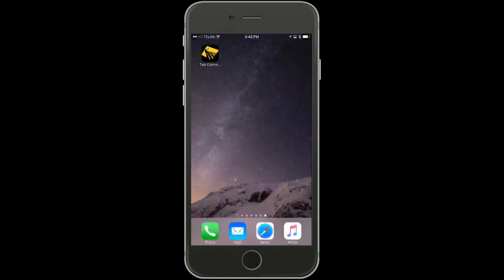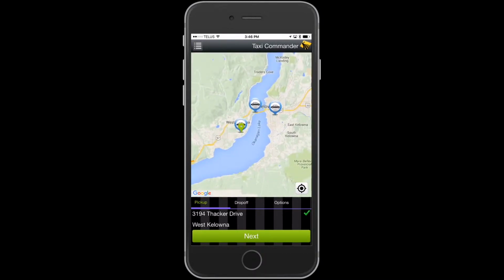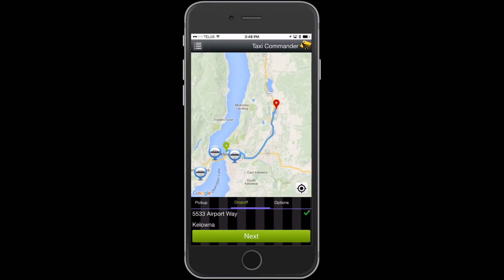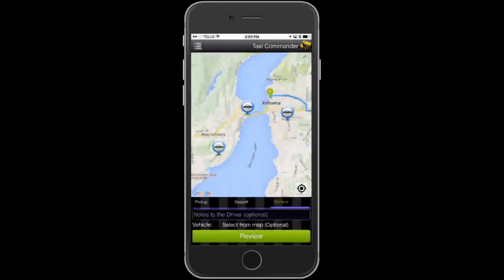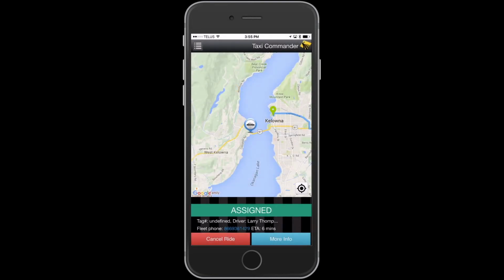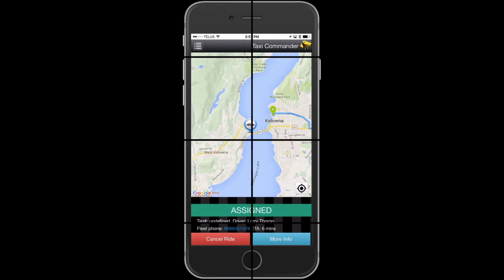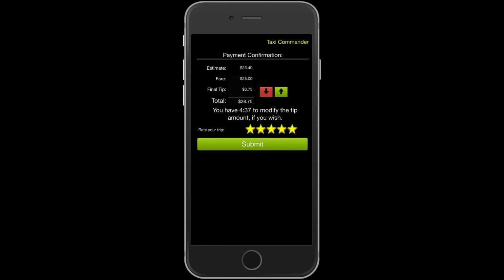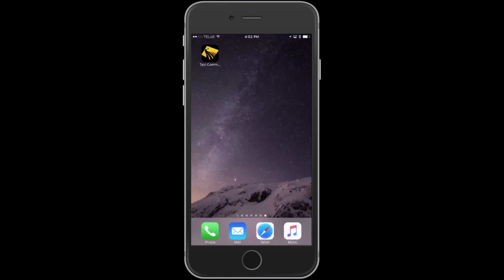In Depth Training | Passenger App | Taxi Commander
How to use the Taxi Commander Passenger App to book the closest taxi. This smartphone app for Android and iPhone can be downloaded to your smartphone and used to book a licensed, insured taxi in markets throughout North America. It features In-App payment, choose the closest car, driver-follow, fare estimation and many other features.

This app will automatically re-brand itself to the local taxi company(s) in your area, once launched, according to the passenger's GPS location.